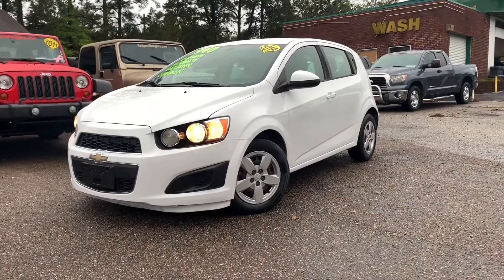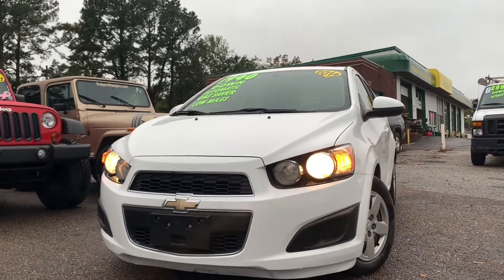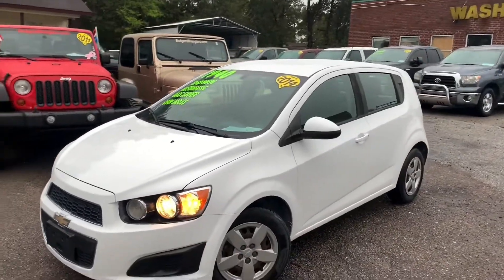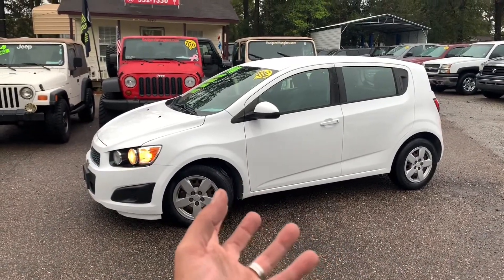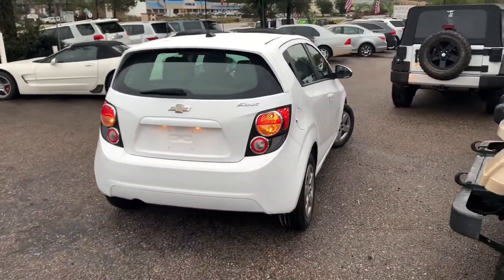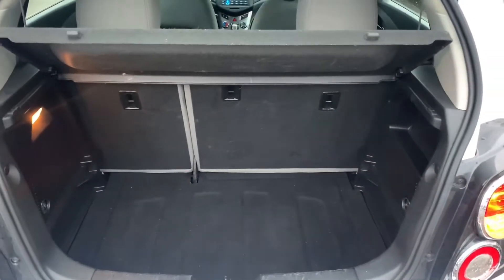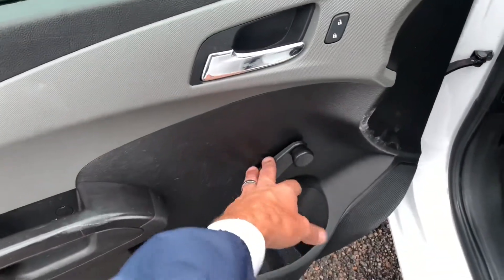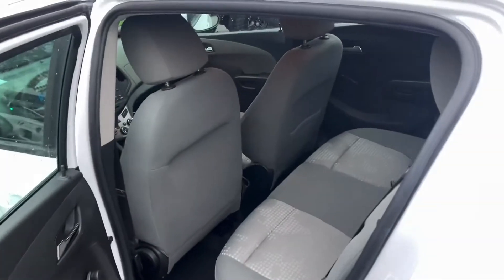Smallest Chevrolet in the World & The Cheapest Hatchback ( Tour of the Chevy Sonic )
Hey everyone, it’s been a little while since we’ve reviewed a Chevrolet Sonic , but one things for sure it’s still a fun vehicle to look at and drive! Lets see the price and condition of this 2014 Chevy Sonic LS all these years later. Currently today it has around 49,000 Miles and a sales price of $7,990.

Let me know what you think about this car and would you be interested in buying a car like this!

Don't forget most vehicles on the channel are for sale, but you'll need to move quickly if you want to buy it!